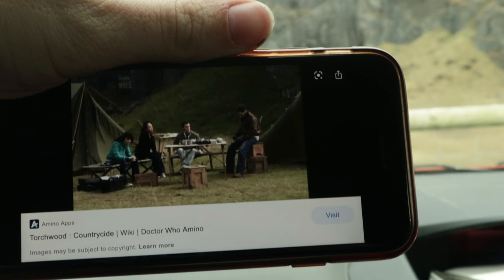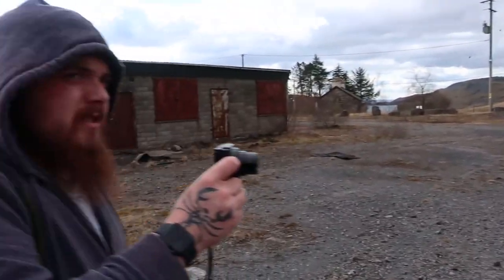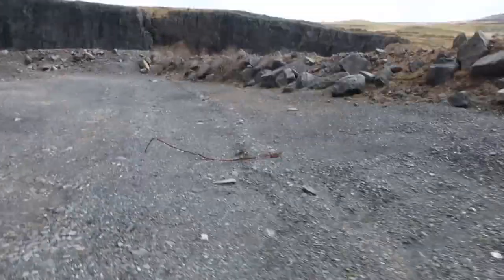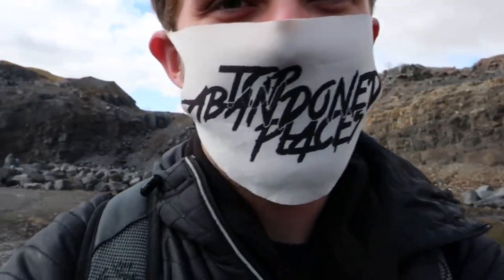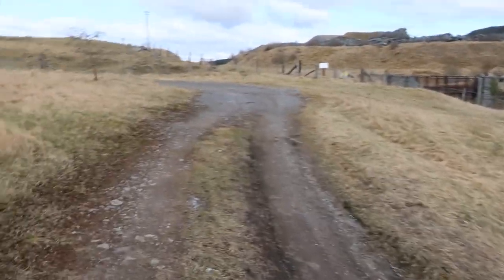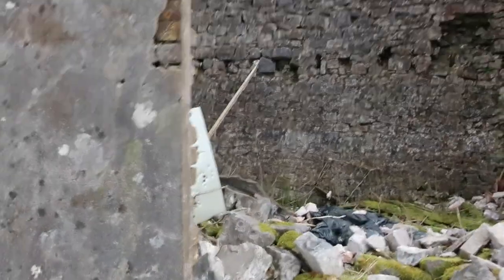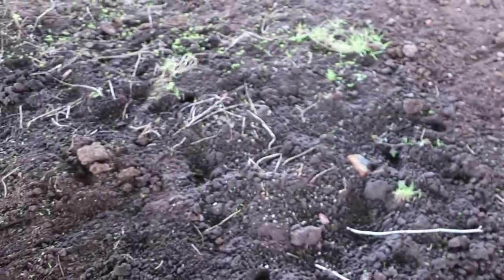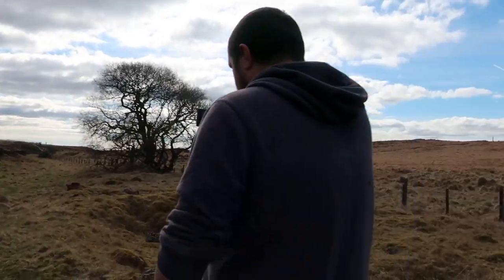The Abandoned Welsh Quarry Village TORCHWOOD FILMING LOCATION - URBEX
Hello and welcome to TopAbandonedPlaces, and in today's video we explore this Abandoned Quarry Village, in the heart of Wales, that has quite a history to tell dating back to the early 19th century, including a railway history that used to connect the tiny quarry village to Brecon, Neath and Swansea by rail, at one point in history. But largely the main feature of this location, being the fact that it was used to film the Torchwood episode, Countrycide, which was almost all filmed here, the episode, not the show itself, and if you haven't heard of Torchwood, it's a Doctor Who spinoff for adult audiences, that relates to a branch of the team that was set up to stop the Doctor, and any aliens that come to Earth.

✌✌✌Filmed by Sam .W ✌✌✌